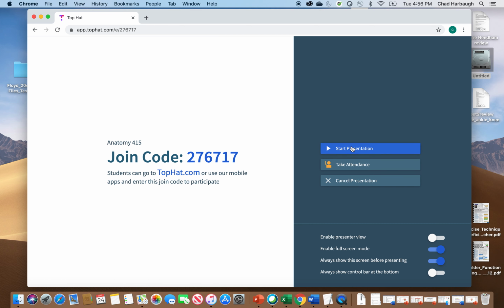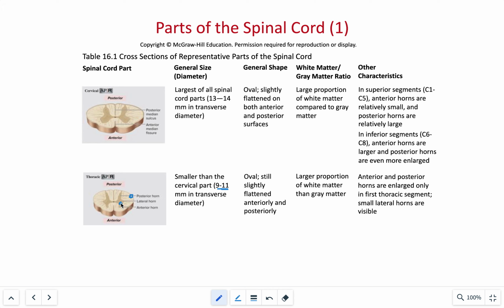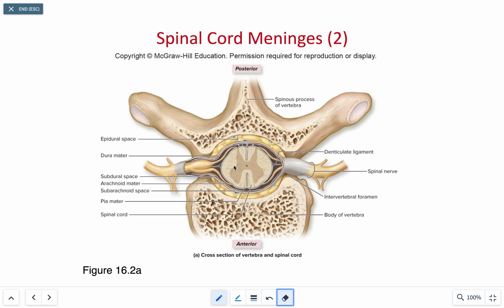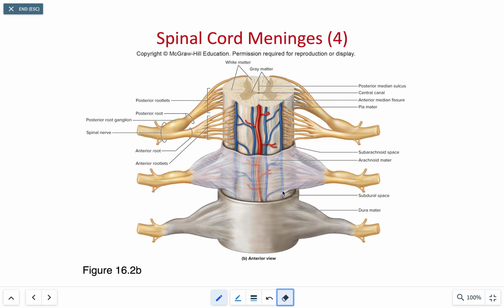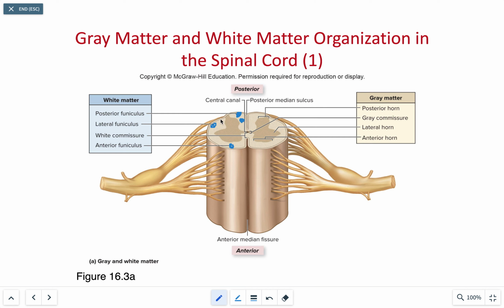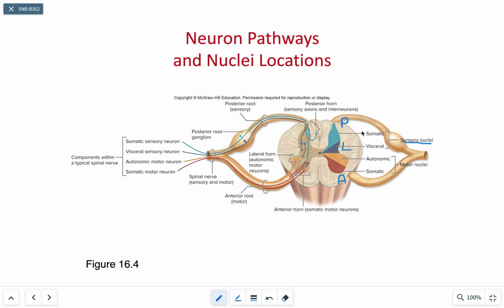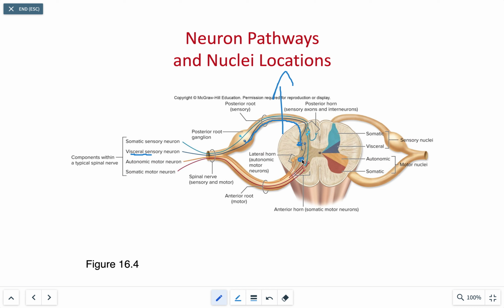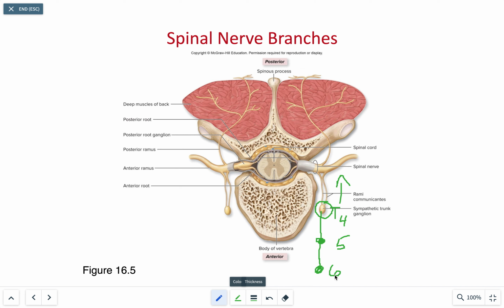Chapter 16 Spinal Cord part 1